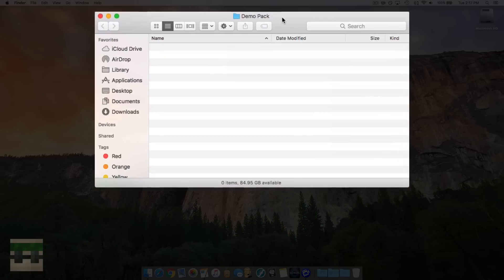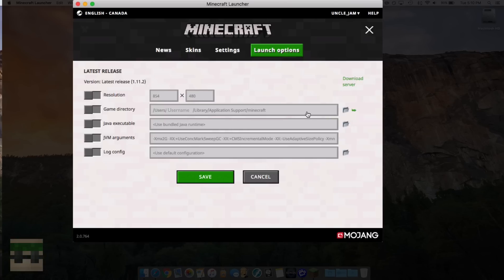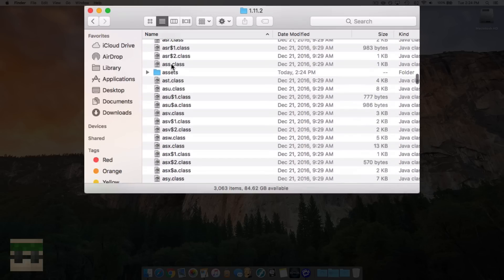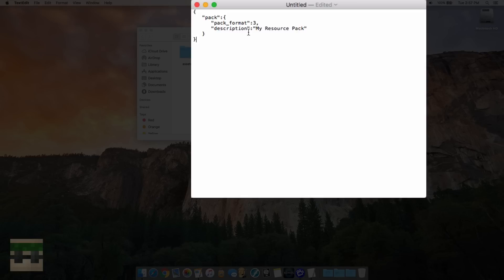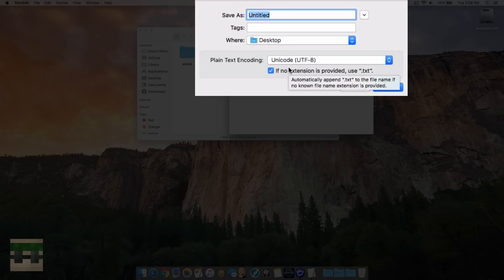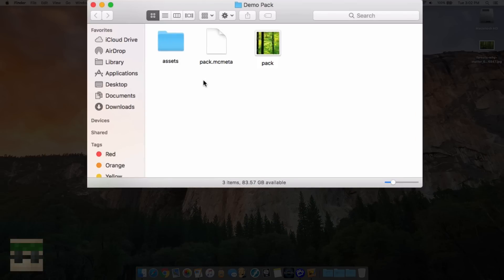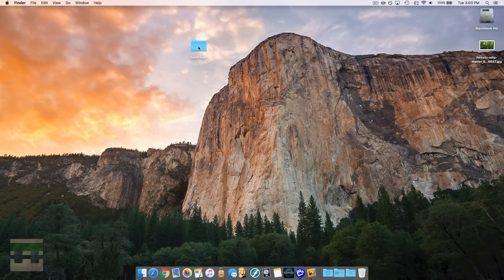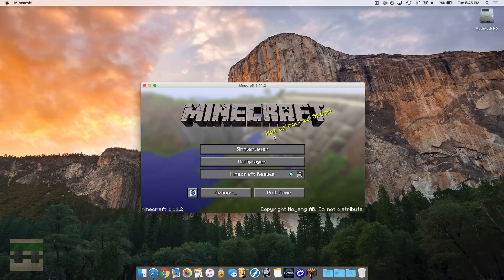Minecraft - How To Make A Resource Pack! (Resource Pack Tutorial)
How to make your own resource pack for Minecraft!  See more below

This video will help you learn how to add textures into your pack, as well as create a display image for your pack and finally activate your pack so it will work in game.

- An unarchiving software to get inside the .jar file

- Windows: %appdata%\.minecraft
- Linux: ~/.minecraft

➤Other Info
- Here is the text to paste into your plain text document which you will save as pack.mcmeta:
{ "pack" : { "pack_format" : 3, "description" : "My Resource Pack" } }
- If this does not work for you go to the Minecraft wiki page above and copy from there